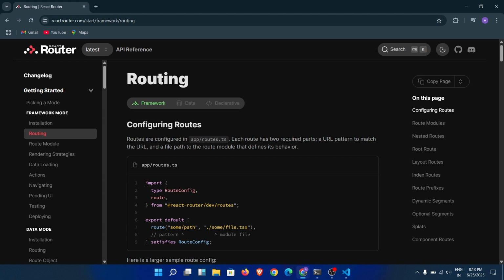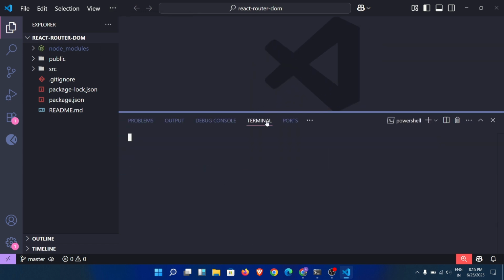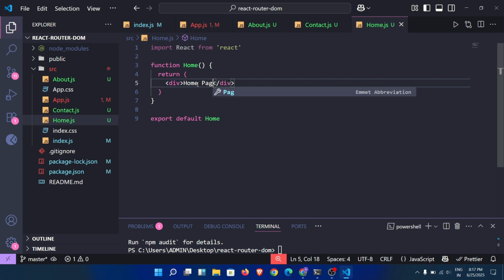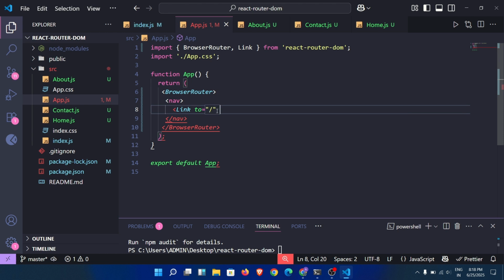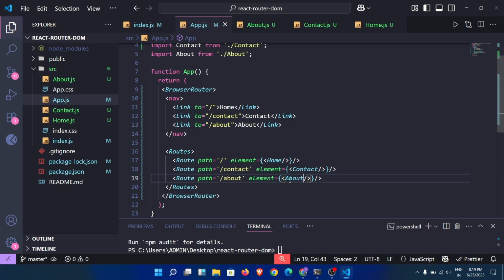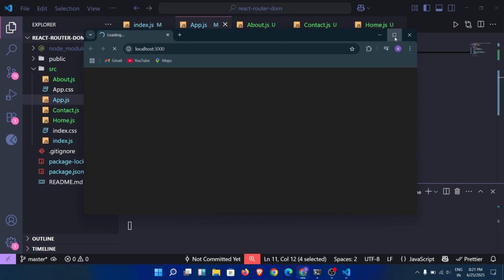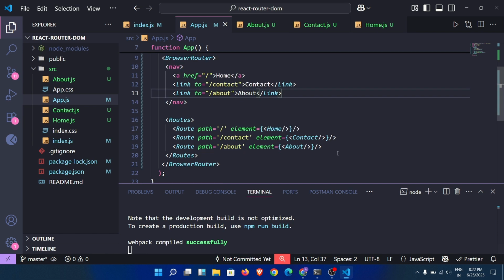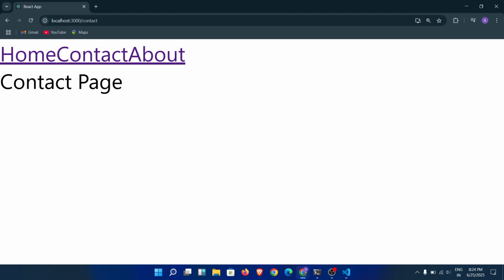🚀 React Router DOM Tutorial 🔥 | Build Multi-Page React App Without Page Reload 🧠✨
🔗 React Router DOM Complete Tutorial for Beginners in 2025! 🚀

Learn how to create a multi-page React app using React Router DOM – with real-world examples!

In this step-by-step tutorial, you’ll discover how to set up routing, navigate between pages, and even add a 404 Not Found page – all without page reloads! ⚡

👨‍💻 What you’ll learn:
✅ What is React Router DOM?
✅ How to install and set it up
✅ Creating pages like Home, About, Contact
✅ Navigating using Link and defining routes
✅ Handling 404 with fallback routes
✅ Bonus tips for styling navbars and more!

🧠 Whether you're a beginner or brushing up your skills for 2025, this video is for you!